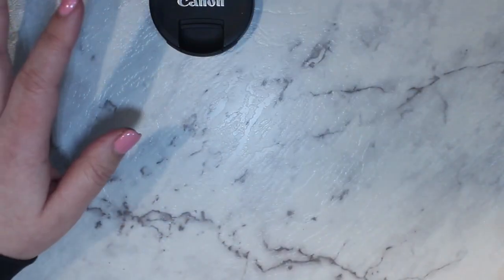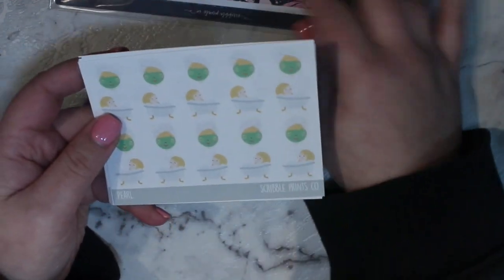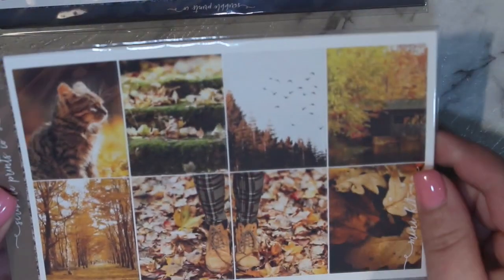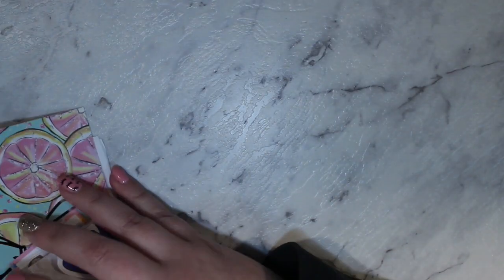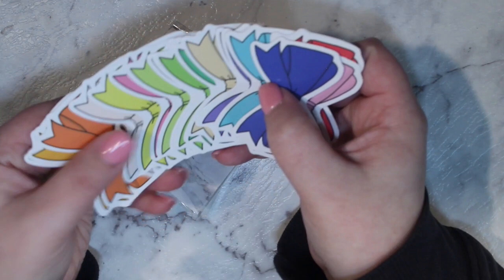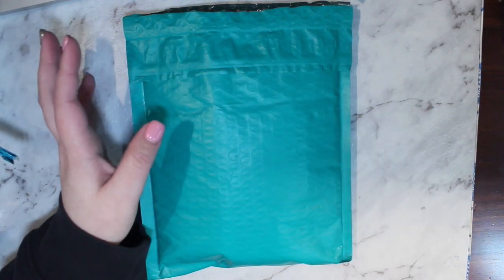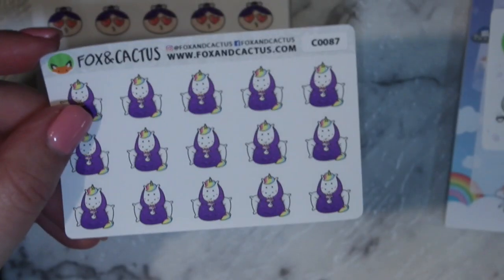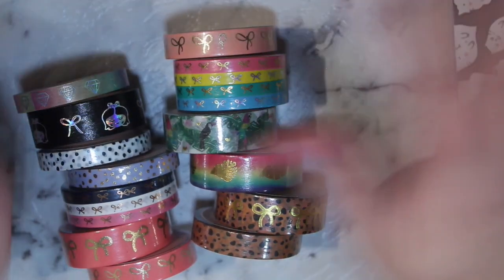US PO BOX **PLUS** SNEAKY AUSSIE HAUL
Hi guys!
Welcome to my haul!

Love Monique.

PR CODES:

Leave my name 'MONIQUE' in the note to seller and you'll get a free bow!

Some of my favourite and most reached for shops are: (not sponsored!)

(I do get something back from these!)

Unless stated in the video or above the stickers, planners and accessories in these videos are purchased entirely with my own funds and I am 100% not sponsored for these videos. I am entitled to my own opinions on the products featured in my videos.

Equipment
Camera: Canon 1200D
Software: iMove 10.1
Tripod: ARKON Heavy Duty Camera Clamp Mount